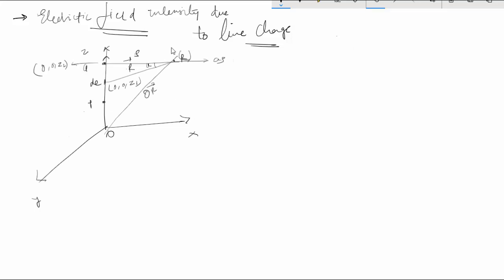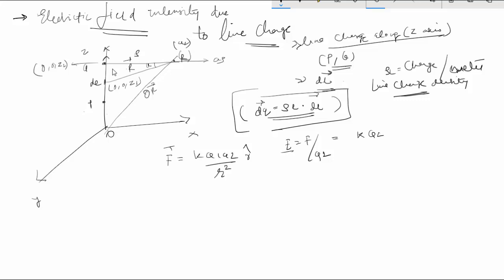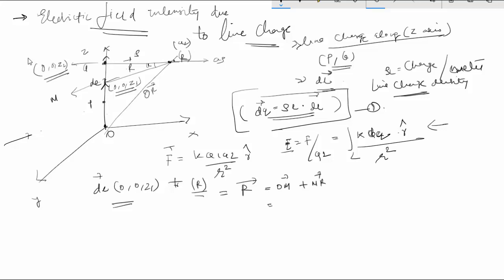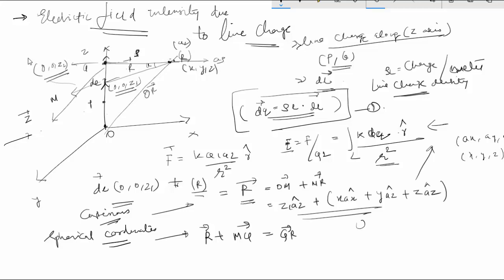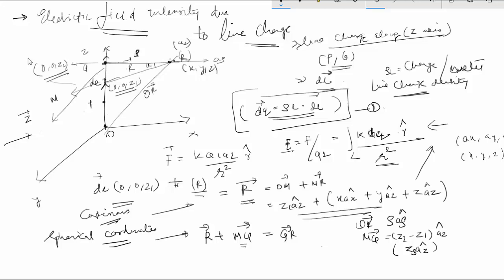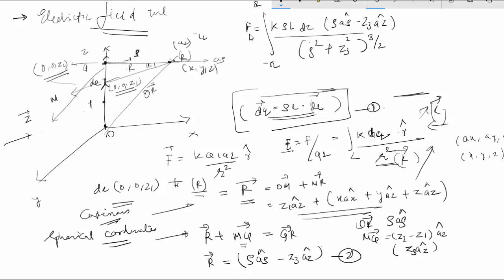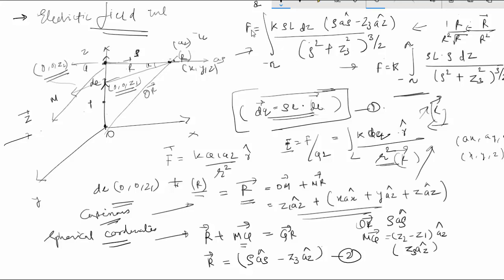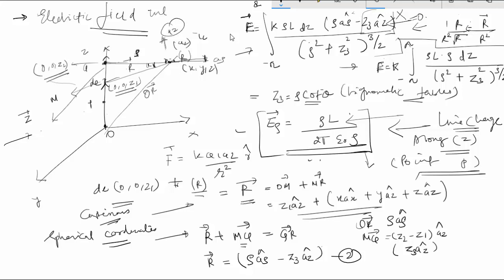Electric Field Intensity Due to a Line Charge Distribution # Electromagnetics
Electric Field Intensity Due to a Line Charge Distribution